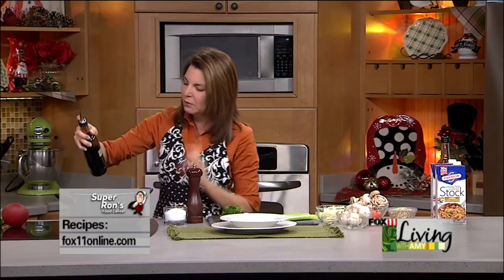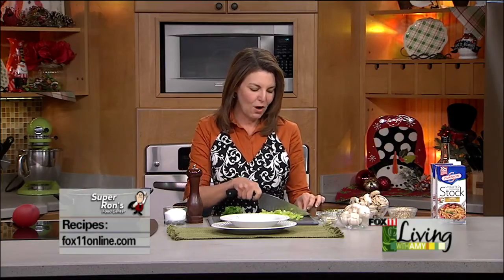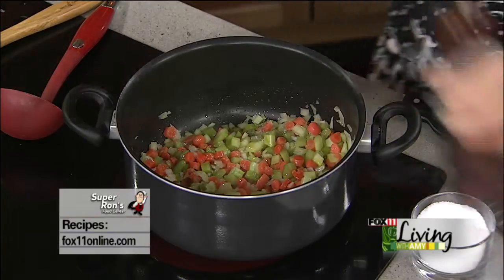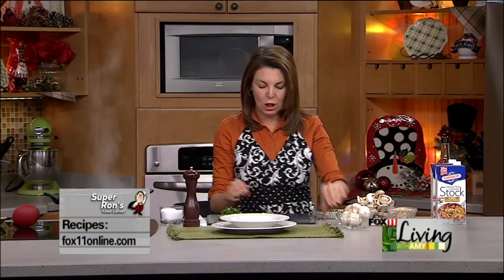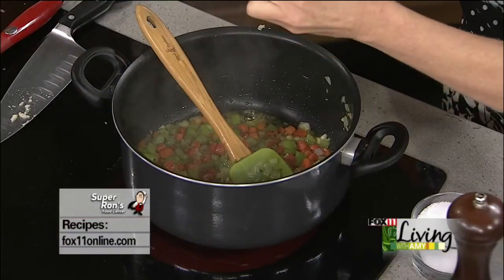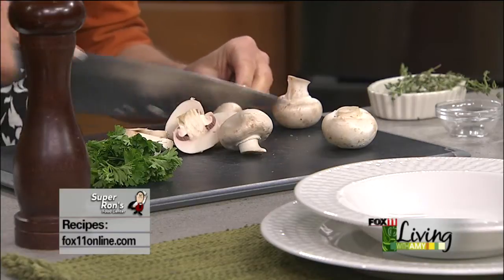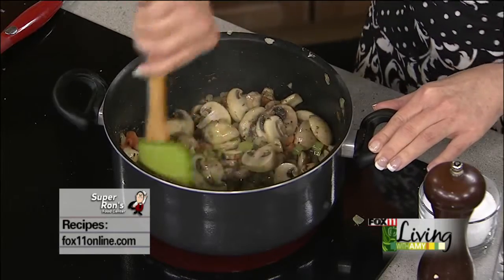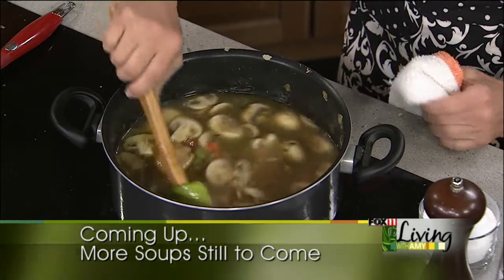Mushroom Barley Soup